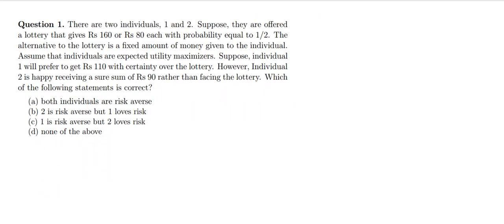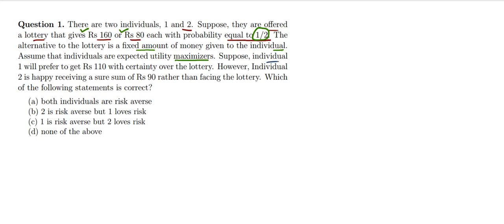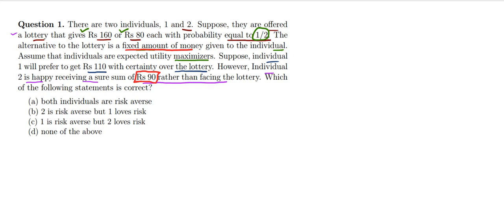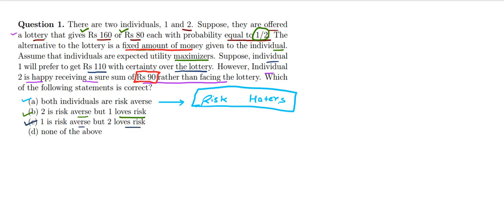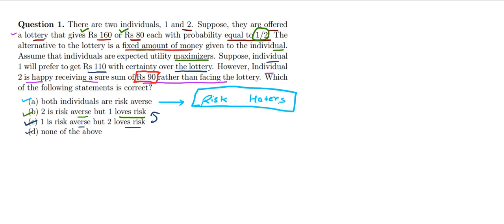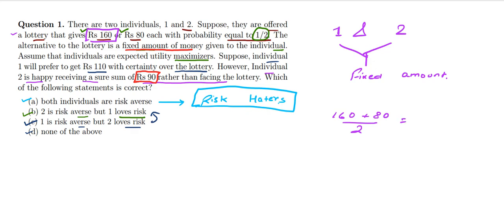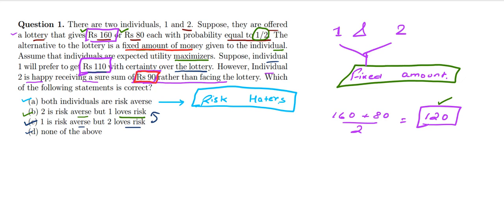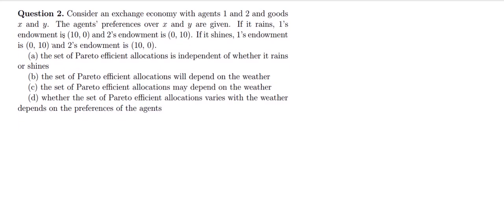DELHI SCHOOL OF ECONOMICS ( DSE ) MA ECONOMICS 2015 1 PART I COMPLETE SOLUTION,YEAR SOLVE